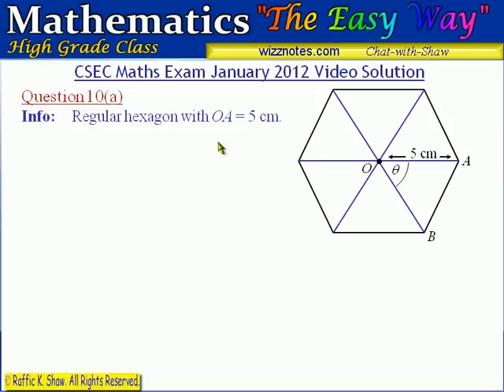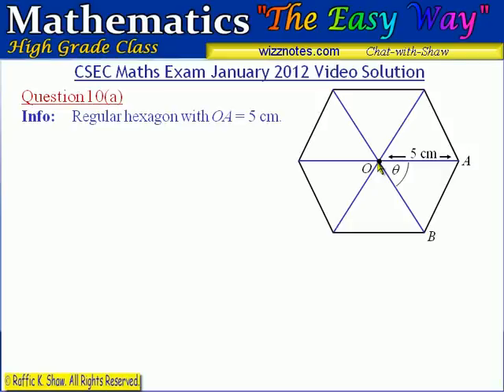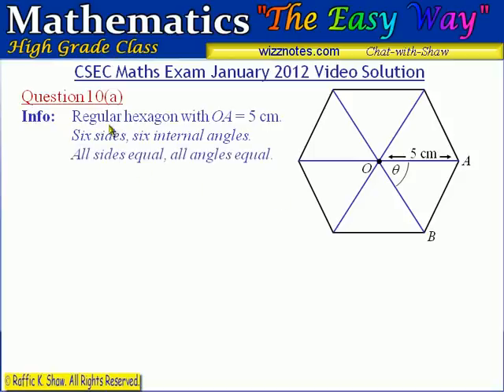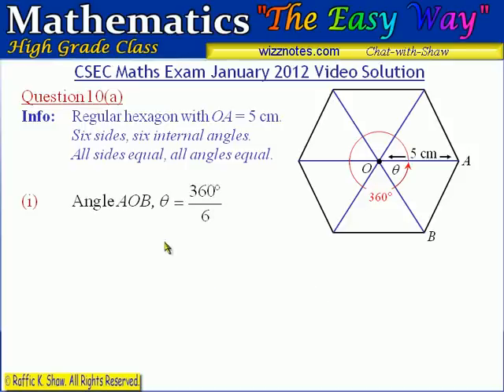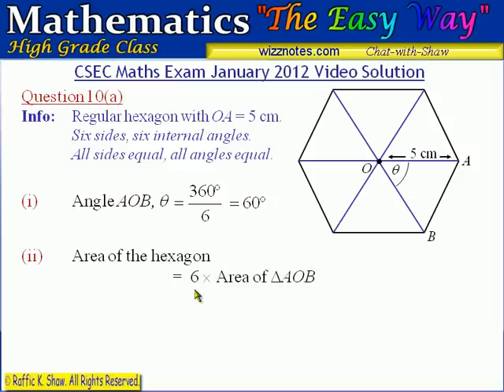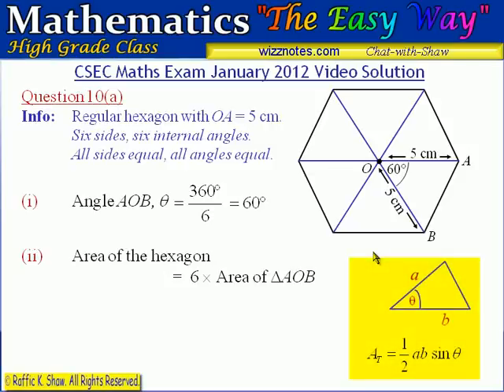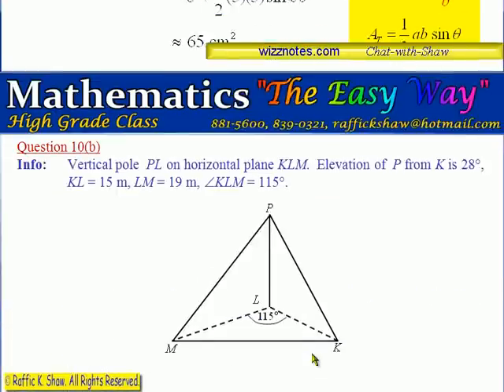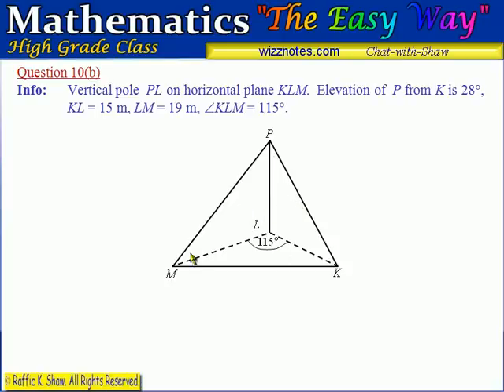Wizznotes.com 'Chat With Shaw' Question 10 - CXC CSEC Maths January 2012 Solution.avi